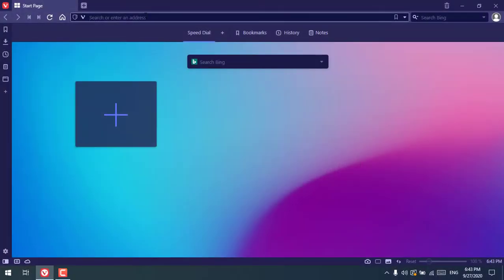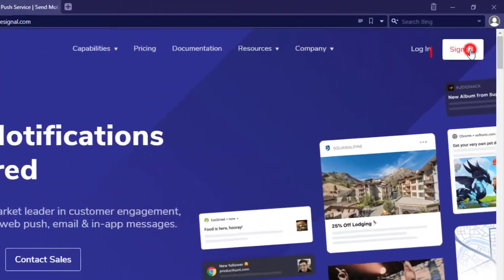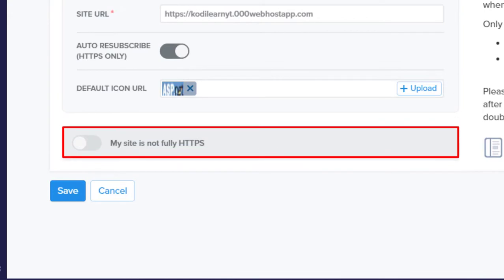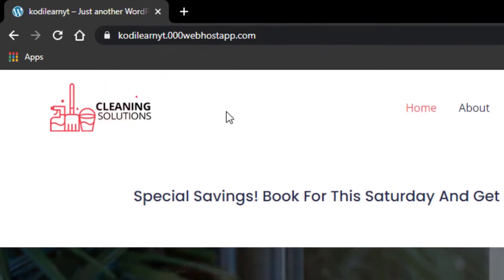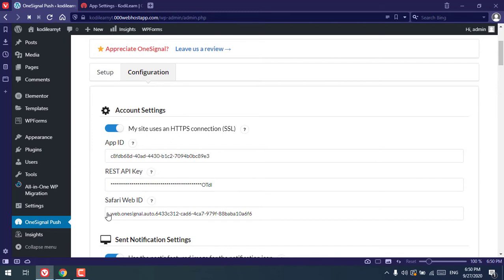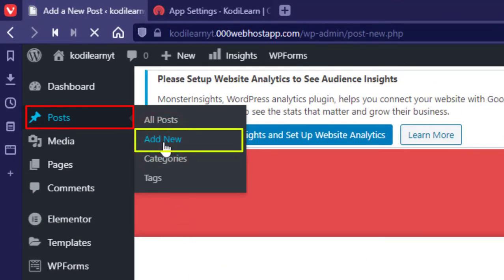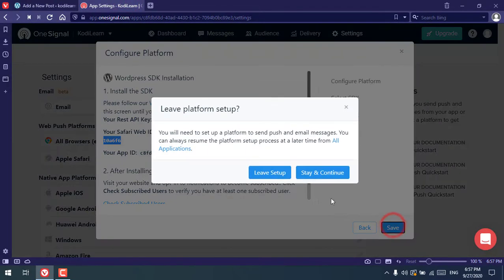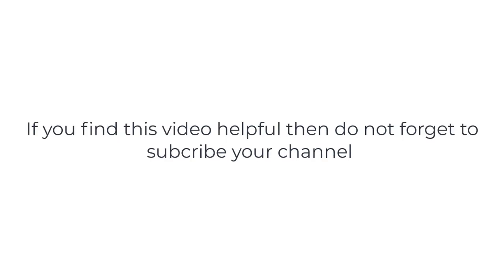How To Send Push Notification From WordPress Website Using One Signal For Free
KodiLearn,

Hi, I am here with new video. Here, I have told you how you can integrate with one signal to send push notification to the user. With this method you can send push notification to your user easily when you post and posts on your site or you can create your own too.

I have tried to do this video with fresh style. Hope, you will like this.